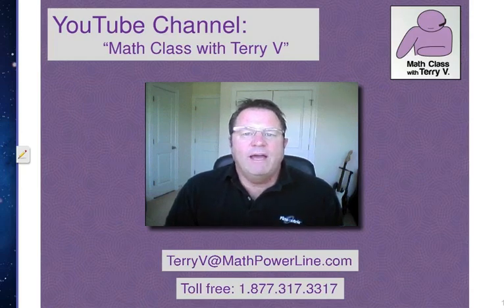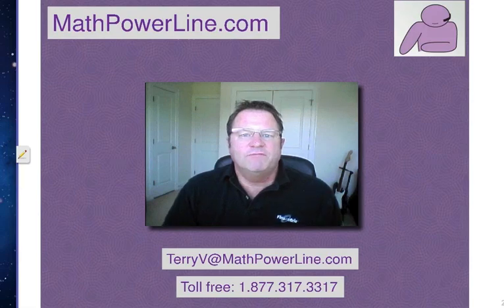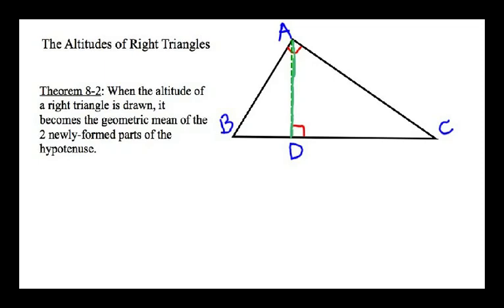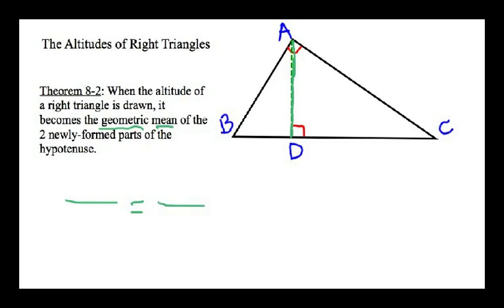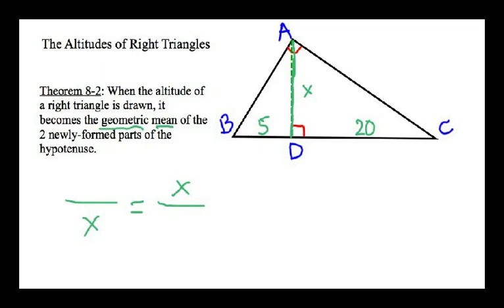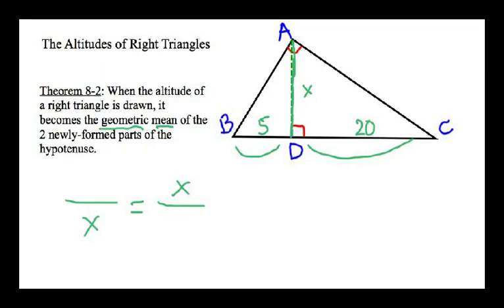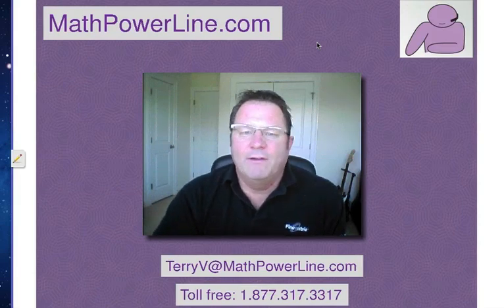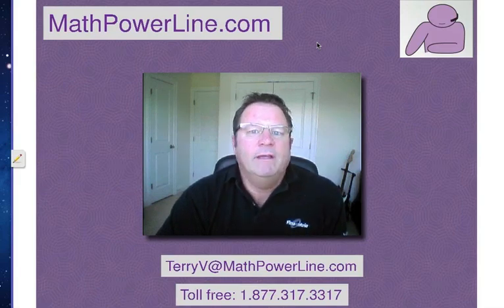How to Solve Right Triangle Altitude Problems: Geometric Mean #3